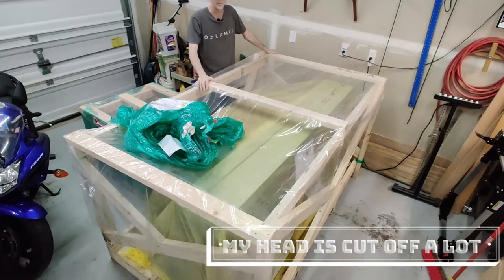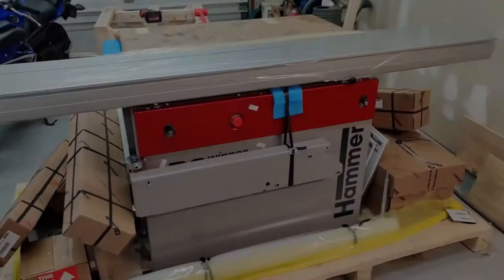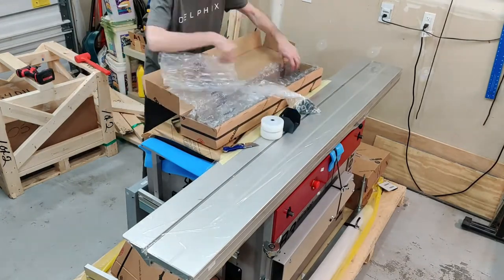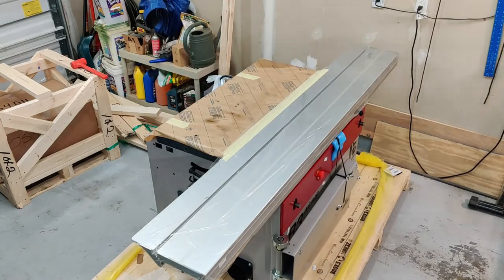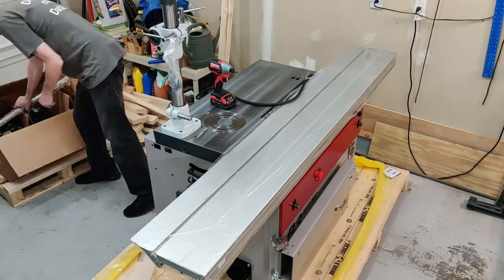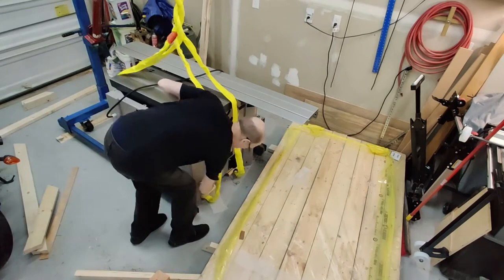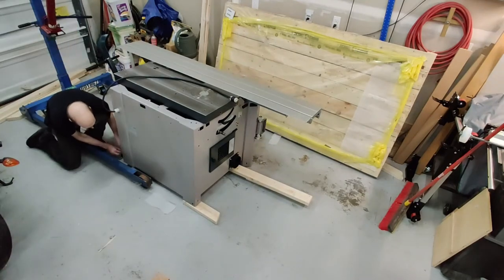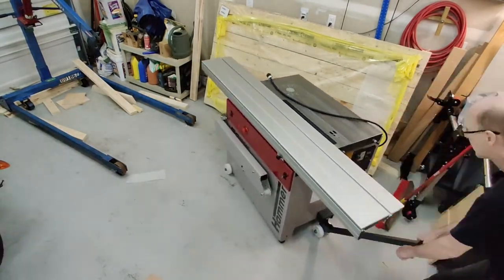Un-crating my Hammer B3 Table Saw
I'm going to see your un-boxing of that little package dropped off by the delivery guy and raise you a crate that was delivered by semi-truck!

Here's the un-crating of my long-awaited Hammer B3 Table Saw.